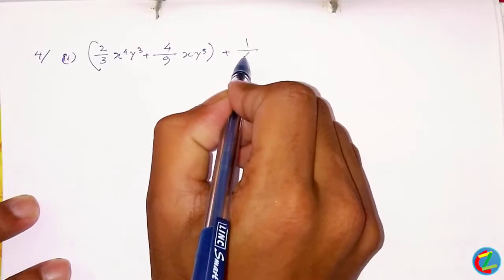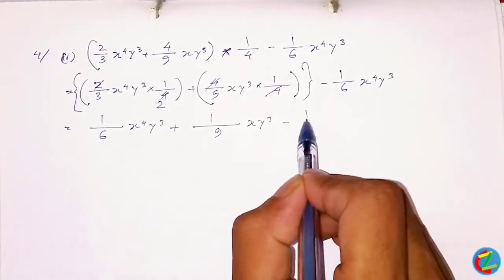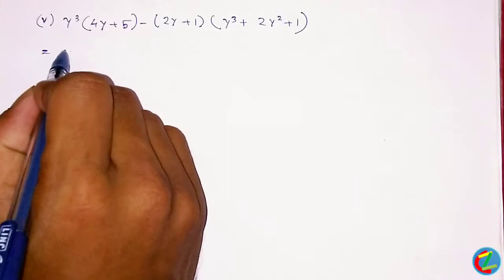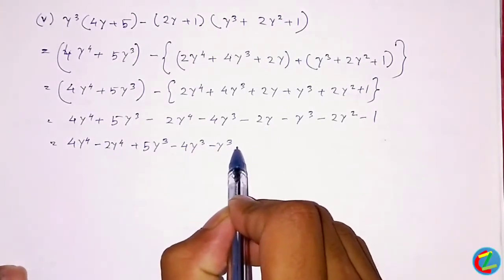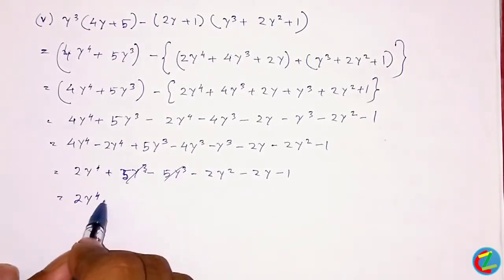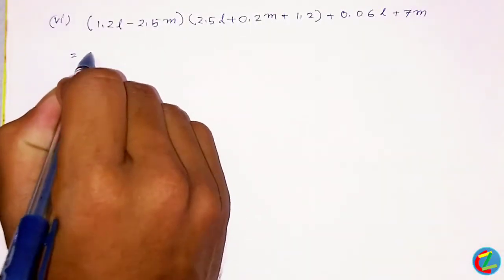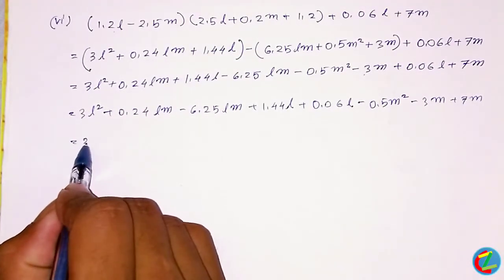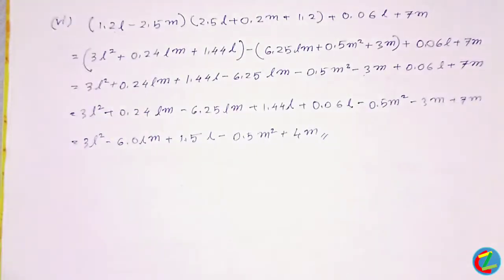Exercises: 9.1; Queation No.: 4; (Part:7) Class (VIII) mathematic solution in Assamese (অসমীয়াত)